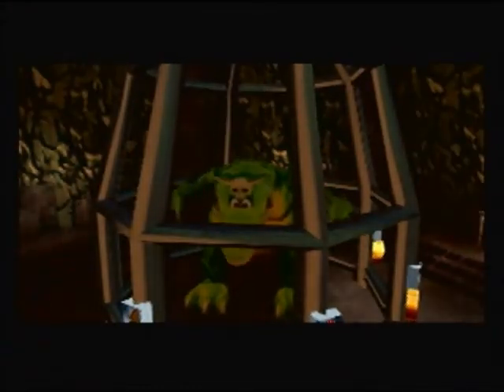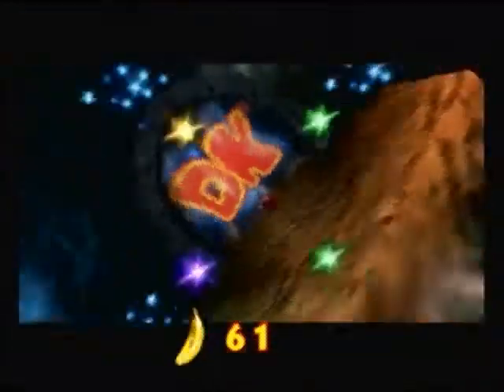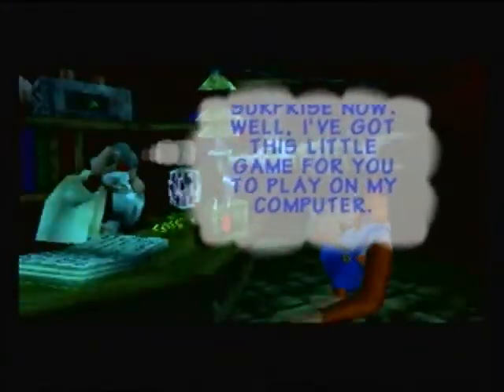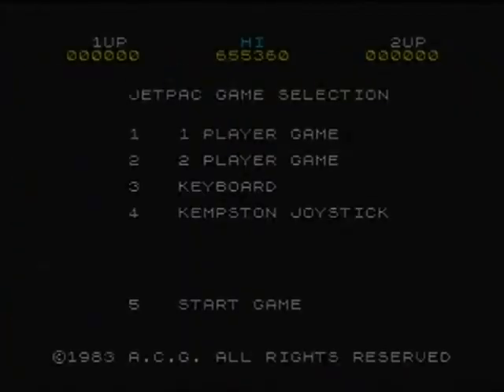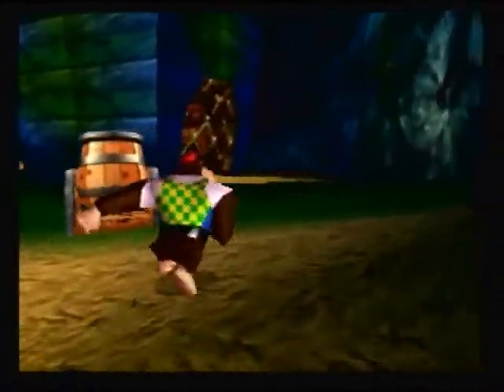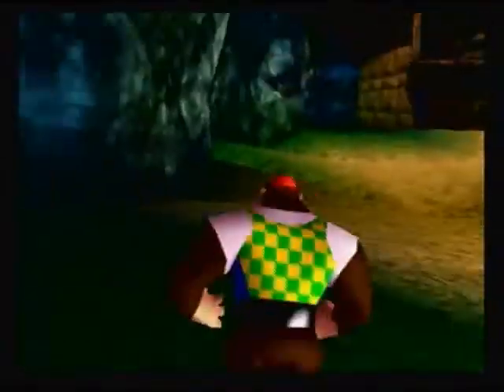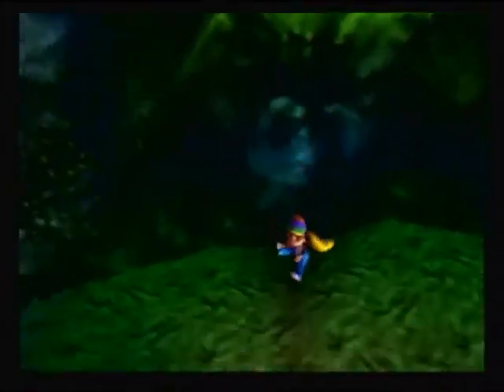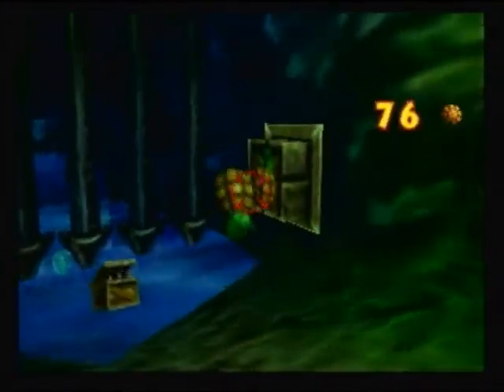Let's Play Donkey Kong 64! Part 19: Gurgling Gallons of Groans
*Reuploaded from my old channel*

I really don't like this level. It's going to be a long one, folks, settle in for the haul. We also play a classic game here, which is nice, I suppose.